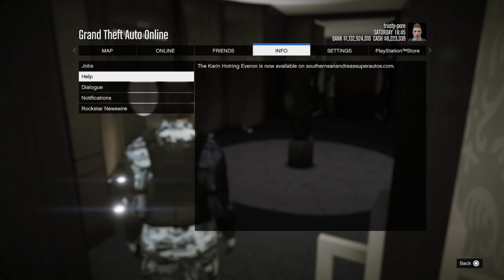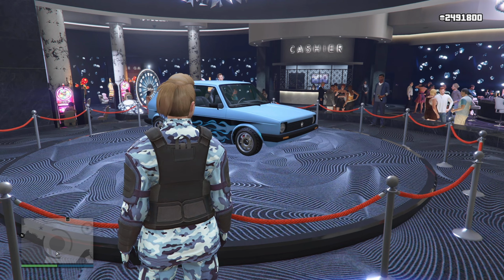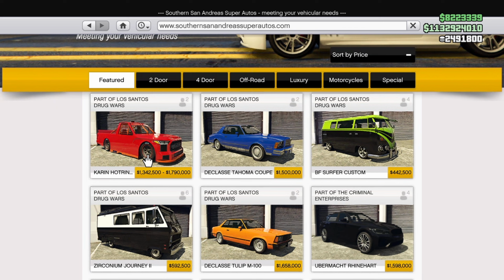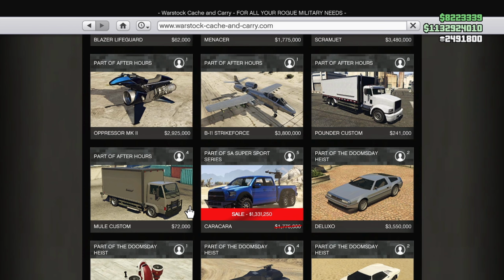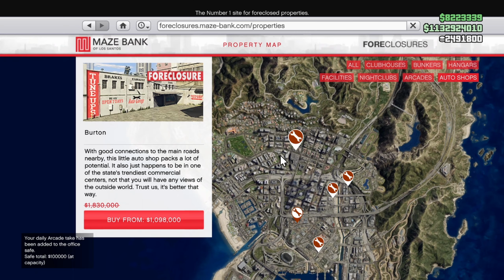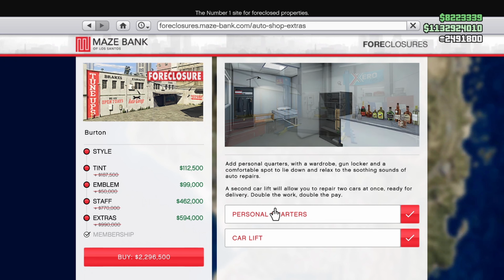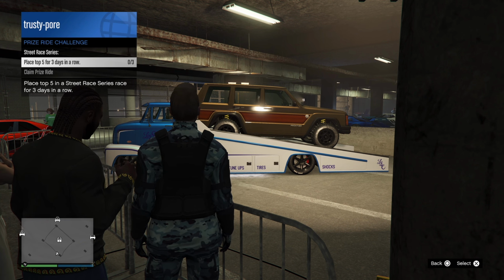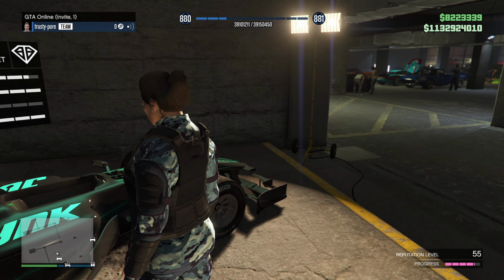GTA ONLINE | WEEKLY UPDATE | DOUBLE AND TRIPLE MONEY | NEW VEHICLE | DISCOUNTS.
Gta 5 weekly update 8th March 2023,
Gta double money this week,
Gta triple money this week,
Gta discounts this week,
Gta discounts today,
Gta double money today,
Gta triple money today,
gta 5 latest update,
gtaonlineweeklyupdate 8th March 2023,
gta 5 weekly update,
gta 5 online weekly update  8th March 2023,
8th March 2023 gta online weekly update,

gta online weekly update,

gta online weekly update live,

gta v weekly update 8th March 2023,
8th March 2023 gta weekly updates,
Weekly updates gta 8th March 2023,
gta v online weekly update

gta v online double money this week

gta 5 double money and rp event weekend

gta v online double money and rp this week

gta 5 triple money this week

gta 5 triple money

triple money gta 5 online this week

Bunker, new bunker, solo guide, bunker selling missions, gtaonline bunker guide,
Gtaonline, Ps4, Sony interactions, ps4live, xboxlive, pcgaming, trusty-pore,tpgamers,

► PSN ID:-  Trusty-pore